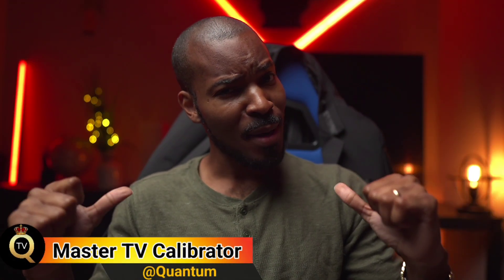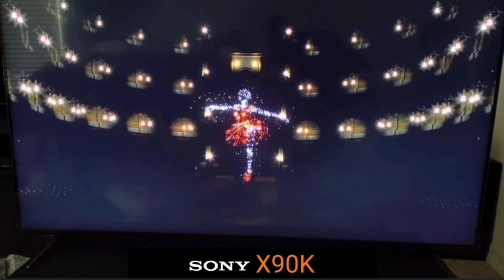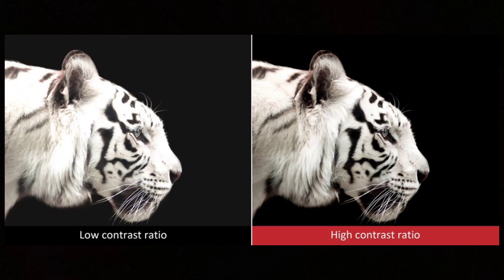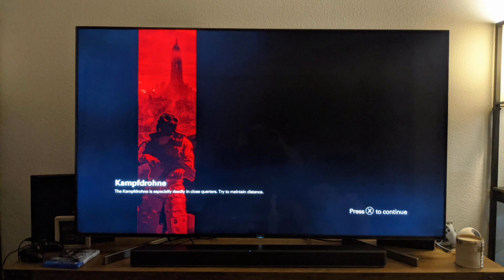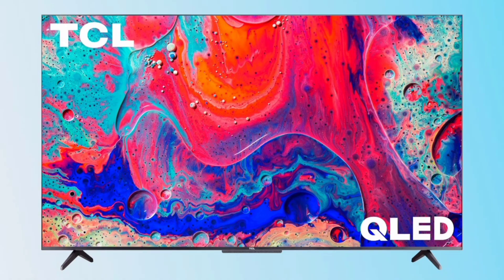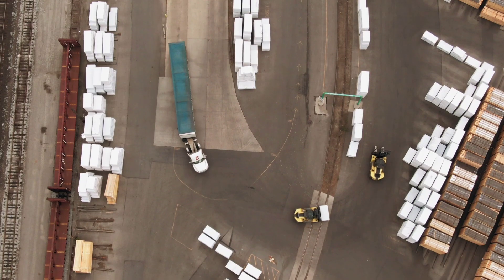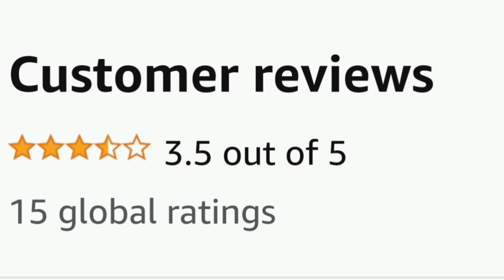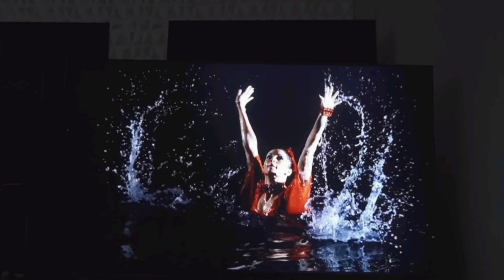The Worst Rated TV On Amazon Summer 2022